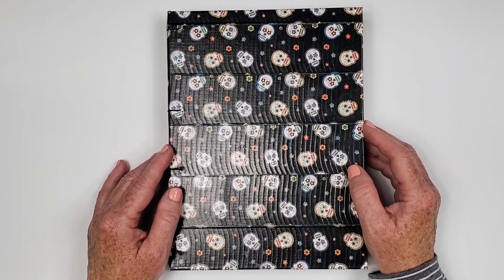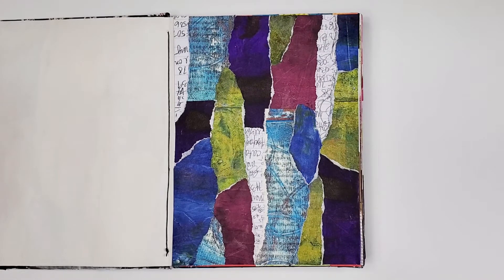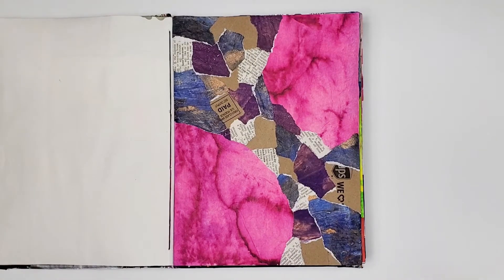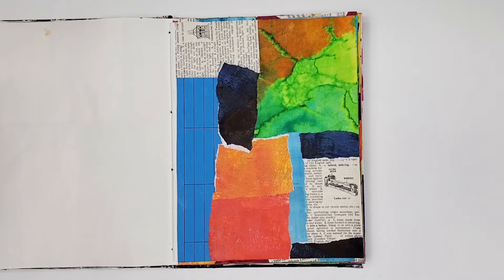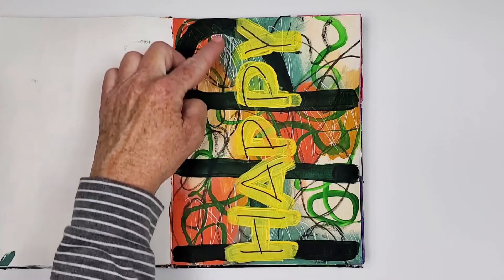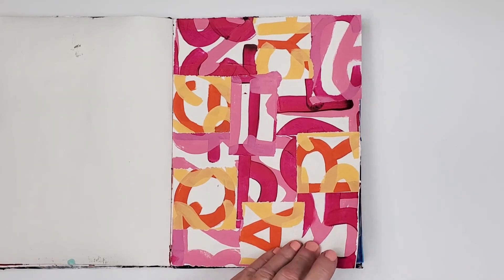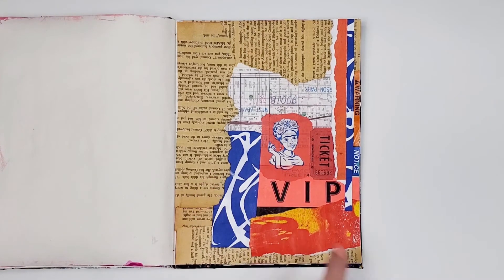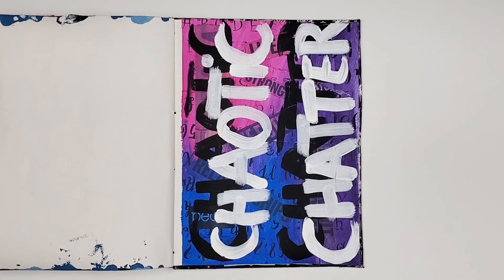Collage Art Journal 2021-2022 Tour Video - with narration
A tour of my latest completed collage art journal with narration.

If you would rather watch a music only version of this art journal tour, please